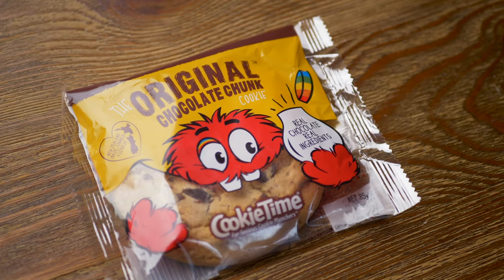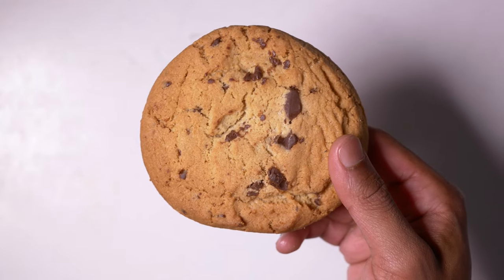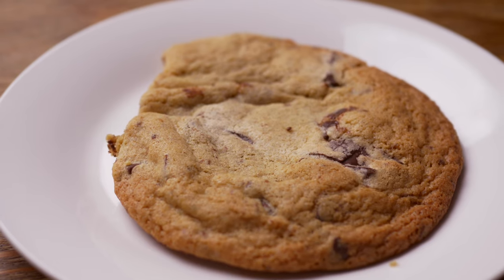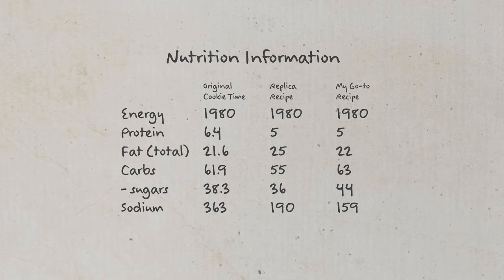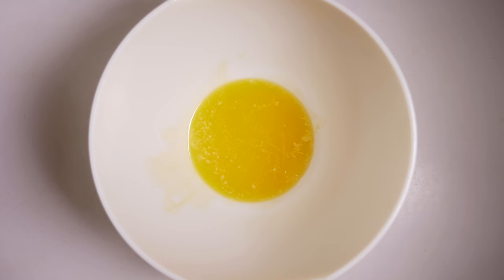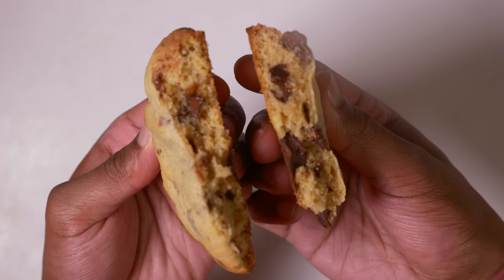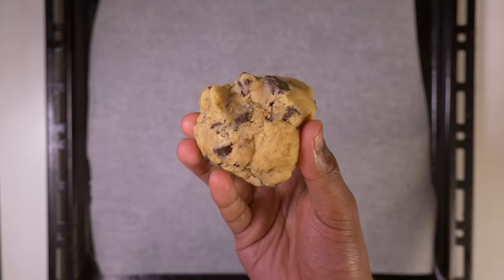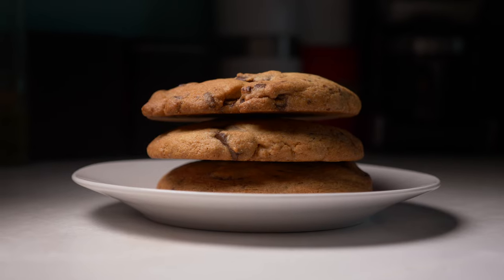I reverse engineered Cookie Time's SECRET recipe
The Cookie Time Original Chocolate Chunk Cookie is a kiwi icon. I am a huge fan of this cookie, and I want to know... is it possible to make a Cookie Time Original Chocolate Chunk Cookie at home? Let’s find out.

Final Recipe
Ingredients:
• 120g Countdown/Woolworths Dark Baking Chocolate (alternatively use a different brand of dark baking chocolate)
• 80g salted butter (cubed)
• 75g white sugar
• 75g brown sugar
• 1 medium egg
• 1 tsp vanilla extract
• 180g flour
• 1/8 tsp baking soda
• 3/8 tsp fine sea salt (or use 1/4 tsp table salt)

Instructions:
1. Prepare Chocolate: Take 120g of chocolate and cut it into pieces about 1cm wide. The pieces should be approximately half the size of the chocolate squares. Any dark baking chocolate can be used.
2. Prepare Butter: Cube 80g of butter and microwave it for 10-20 seconds until soft but not fully melted.
3. Mix Butter and Sugar: In a bowl, combine the softened butter with 75g of white sugar and 75g of brown sugar. Mix until well combined.
4. Add Wet Ingredients: Add 1 egg and 1 tsp of vanilla essence to the butter-sugar mixture. Mix until combined.
5. Dry Ingredients: Add 180g of flour, 1/8 tsp of baking soda, and 3/8 tsp of fine sea salt (or 1/4 tsp of table salt). Mix until all ingredients are well combined. Scrape the sides of the bowl with a silicon spatula during mixing.
6. Add Chocolate: Add the previously prepared chocolate pieces to the dough. Mix until evenly distributed.
7. Chill Dough: Chill the cookie dough for at least 1 hour, or up to 24 hours. This helps in shaping the dough later.
8. Preheat Oven: Preheat the oven to 160ºC about 20 minutes before removing the dough from the refrigerator.
9. Shape Cookies: After chilling, pull out the dough and shape into balls slightly smaller than tennis balls. Flatten each ball, shaping the sides to achieve a circular disc just under 2cm thick. Repeat for all cookies.
10. Bake: Place cookies on the middle rack of the oven and bake for 8-10 minutes or until the edges show a slight browning.
11. Then, move the tray to the top oven rack, reduce the temperature to 140ºC, and bake for an additional 20-25 minutes until the cookies have an even light brown colour on top.
12. Once baked, transfer the cookies to a wire rack to cool.

Timestamps:
0:00 Intro
00:29 I’m not the first person to try this…
00:38 Taste Test
03:48 Formulating my first recipe
04:48 Tasting my first recipe
05:59 My second recipe
06:32 It got complicated…
08:13 My final recipe
10:05 Look at those cookies